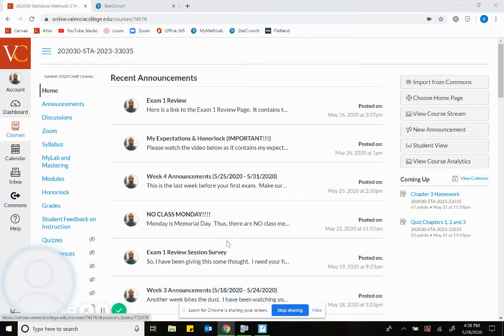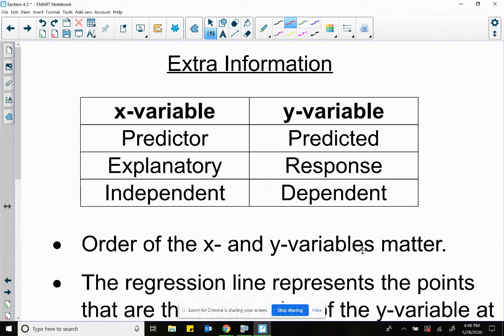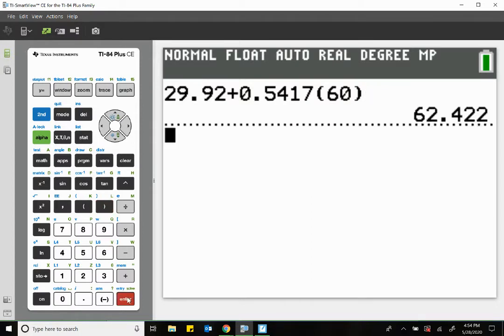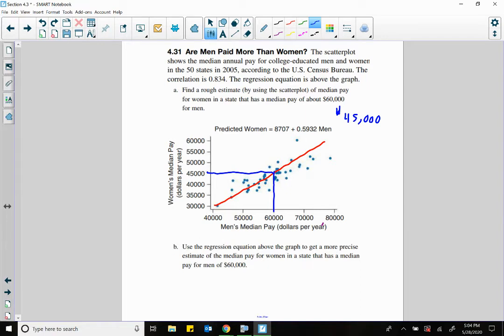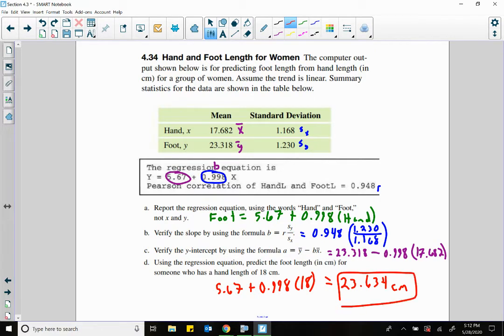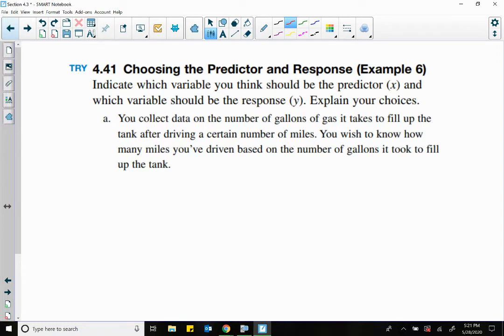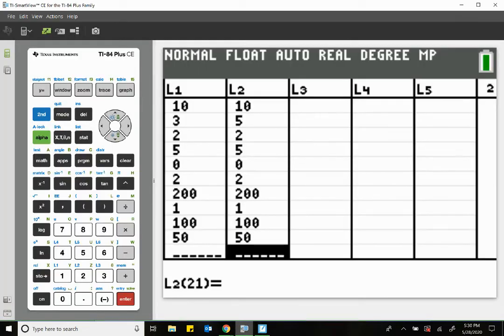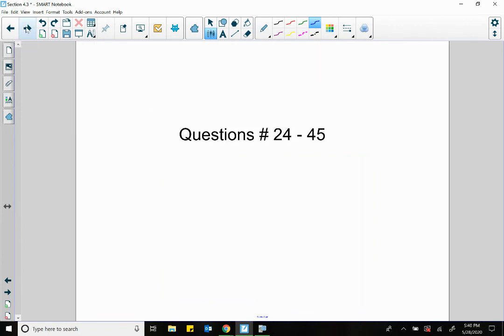STA2023 - 4.3 Modeling Linear Trends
This lecture video covers the concept of modeling linear trends.